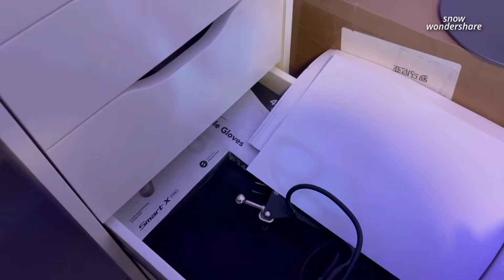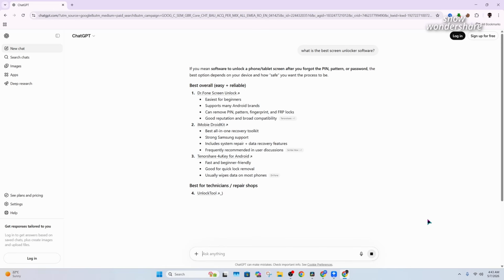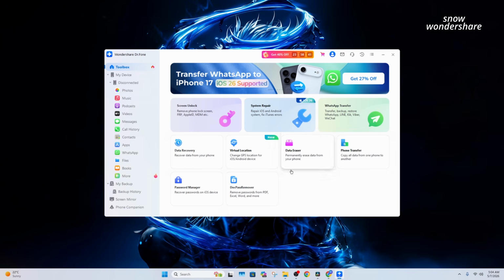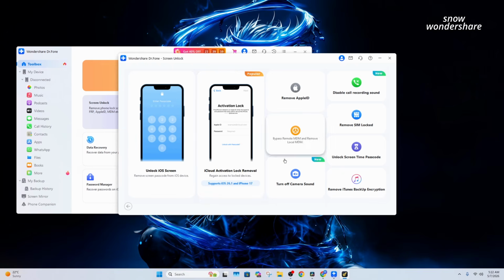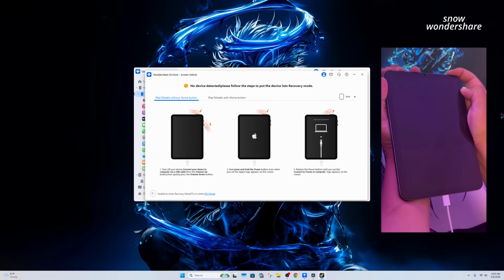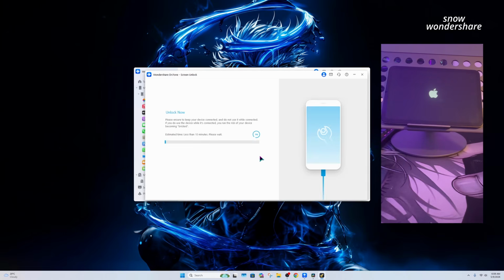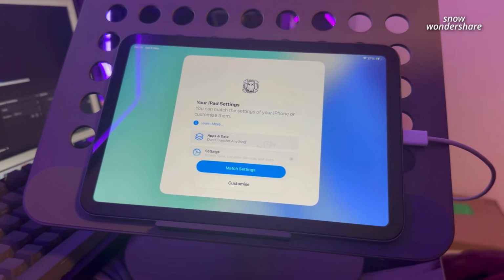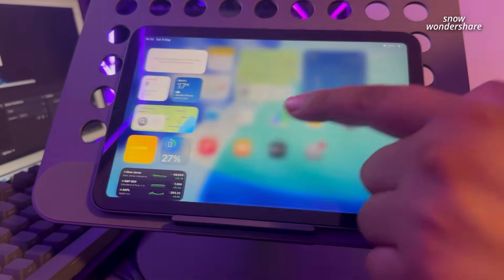iPhone Unavailable? Unlock iPhone Without Passcode 2026|Forgot iPhone passcode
Unlock iPhone without passcode? Check this tool
iPhone locked to owner? How to unlock guide

Forgot your iPhone or iPad passcode and now it says "Unavailable"? Here's exactly how I unlocked my iPad mini without iTunes or the passcode using Dr. Fone Screen Unlock — step by step, start to finish.

In this walkthrough I show the complete process of unlocking a locked iPad mini using Wondershare Dr. Fone Screen Unlock. This method works for any iPhone, iPad, or Android device showing "iPhone Unavailable," "Security Lockout," "Disabled," or simply asking for a forgotten passcode. No iTunes required and no complicated steps.

I cover everything from downloading and installing Dr. Fone, connecting your locked device via USB, entering recovery mode with on-screen instructions for every model, downloading the correct firmware, and executing the full unlock. I also explain the important data warning you need to know before you start, and how to restore your iCloud or iTunes backup after the unlock is complete.

Whether you forgot your passcode, bought a second-hand device that's still locked, or your kid typed the wrong code too many times — this tutorial covers your exact situation. Works with the latest iOS versions and Android devices in 2026.

Timestamps:
 00:00 — Locked Out of My iPad Mini
 00:48 — What Dr. Fone Screen Unlock Does
 01:24 — Download, Install, and Setup
 02:56 — Connecting Your Locked Device
 04:08 — Firmware Download and Unlock
 05:21  — The Data Warning Nobody Mentions
 06:05 — This Works on Android Too
 06:45 — My Final Take and Results

🚫SHOPIFY & SEO Experts & Thumbnail designer: I DONT NEED 🚫

iphone
unlock iphone
forgot iphone passcode
unlock iPhone passcode
how to unlock iphone without passcode
forgotten iPhone passcode
iphone unavailable
how to unlock iphone if forgot passcode
remove iphone passcode
reset iPhone passcode
iphone unlocker